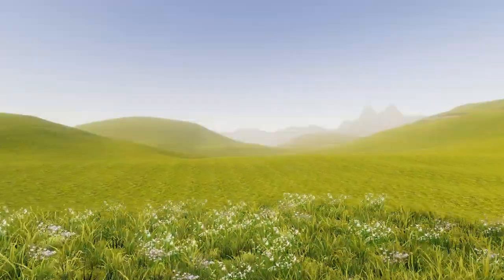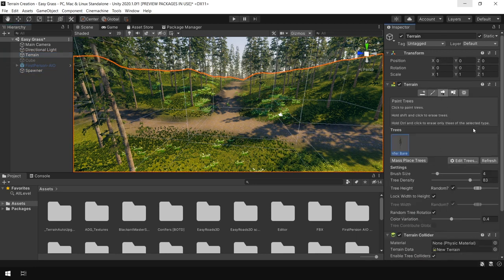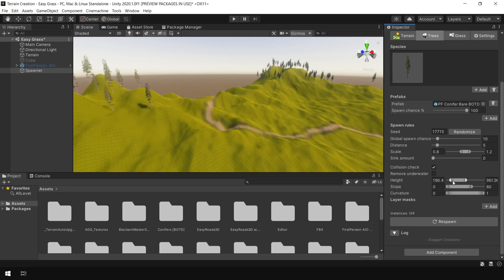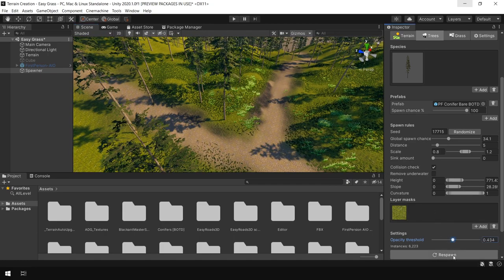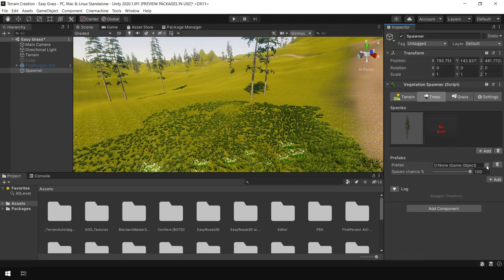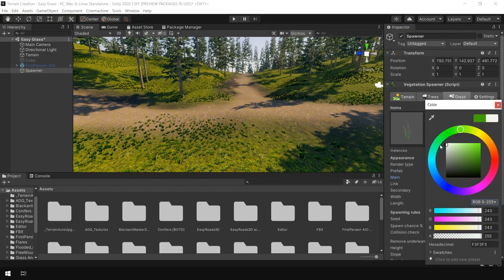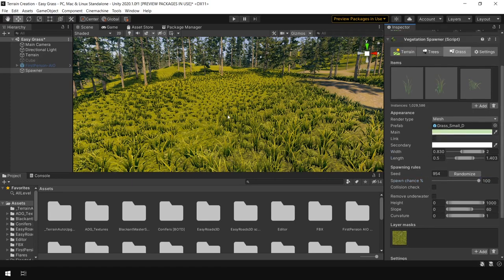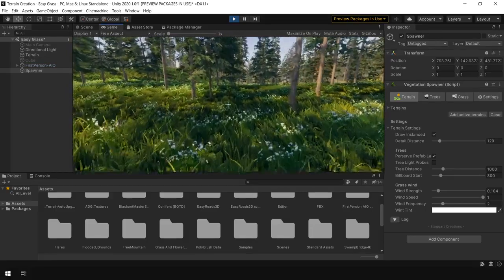How we plan to create Trees in Unity